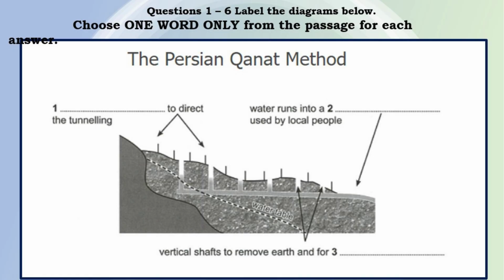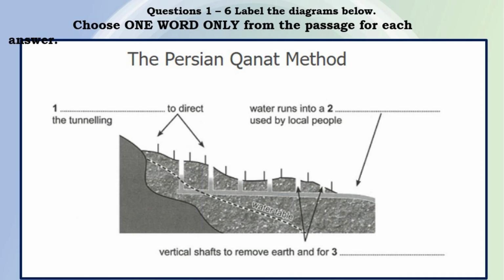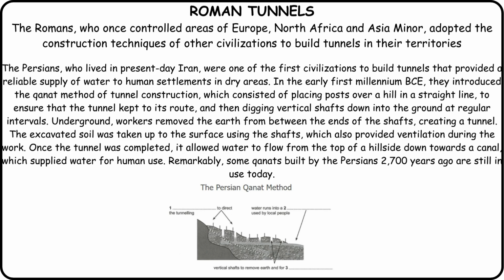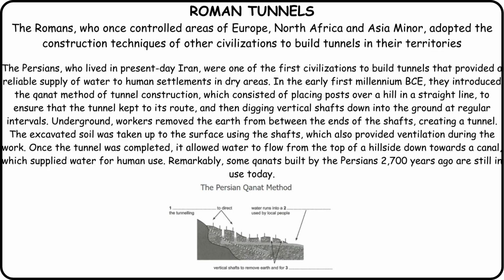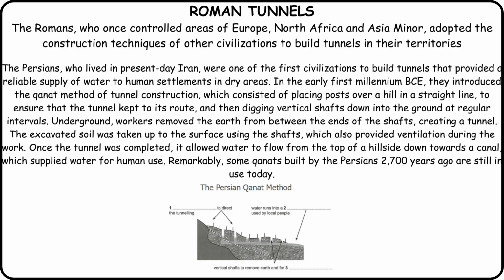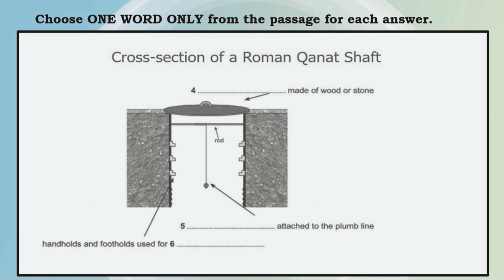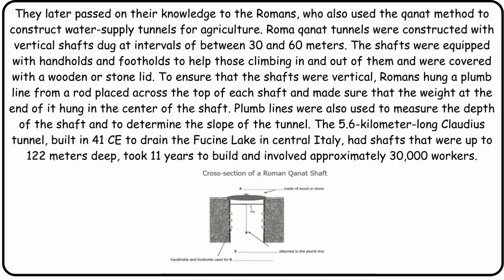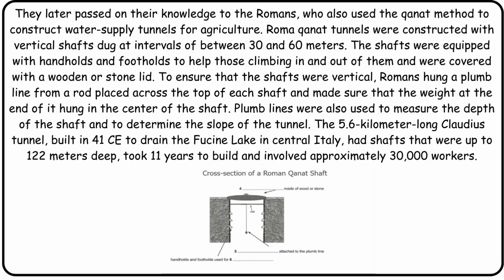IELTS Diagram Labelling Questions: Step-by-step Strategy to Solve Them Easily!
One is likely to encounter the diagram labelling question type in the IELTS reading module. This video will guide you through on how to tackle them easily!

Liking
Sharing
Join my Facebook Group : IELTS GLOBAL ASPIRANTS

Here's my e-store where for digital resources and informative blogs.

Online classes
Mock speaking tests
Essay evaluation services.

IELTS Global Aspirants aims to provide a comprehensive understanding of the different IELTS modules.
We are actively looking to support you by providing access to a host of tools and resources in the form of posts, videos, online classes, essay evaluation services, and mock speaking tests.